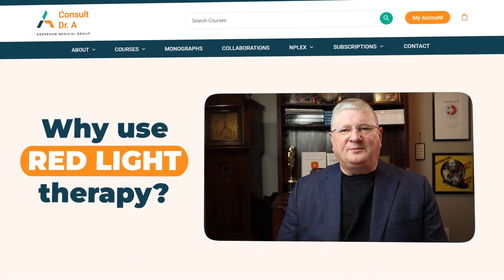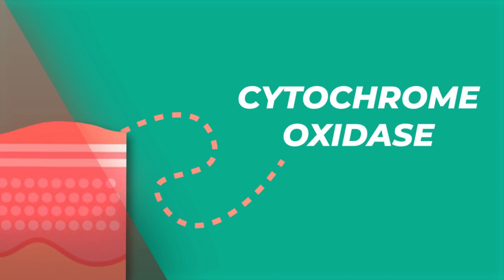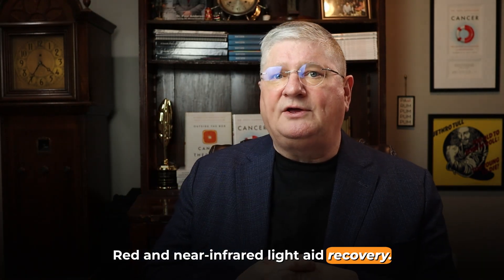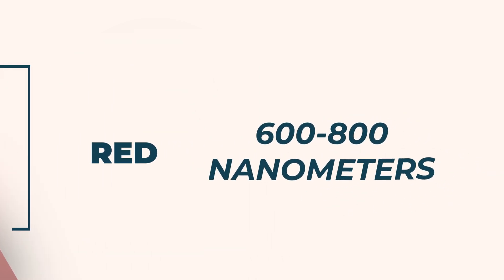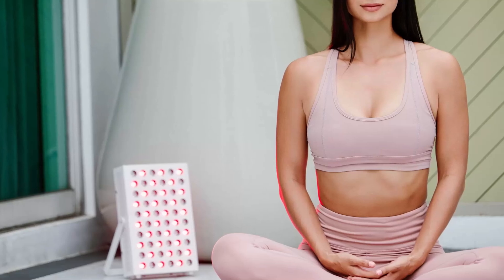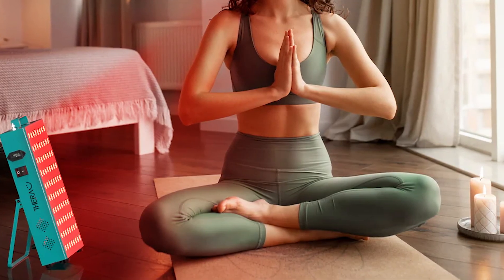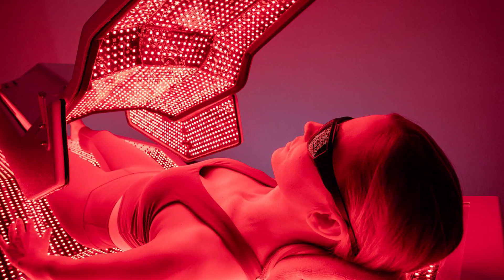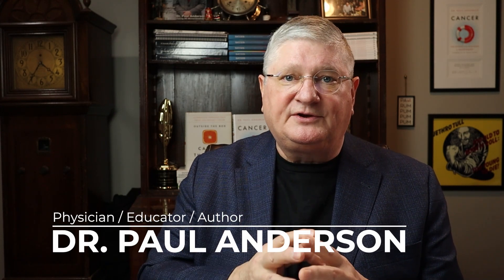RED LIGHT THERAPY: A Beginner’s Guide to Healing and Energy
Red light therapy is blowing up—but does it actually work? In this video, Dr. A cuts through the noise and breaks down what it really does to your body. From faster recovery to deeper healing, find out how red and near-infrared light hit at the cellular level.

CHAPTERS

00:00 Introduction
00:32 What Red Light Does at the Cellular Level
01:08 Red Light Therapy for Healing and Recovery
02:15 Use in Chronic and Inflammatory Conditions
02:50 Light Spectrum Breakdown: Red vs Infrared
04:00 Infrared in Saunas and Penetration Depth
04:35 Individual Reactions and Usage Guidelines
05:37 Research vs Real-World Usage Time
06:41 Full-Body vs Targeted Application
07:49 Summary of Benefits and Applications

Helpful Links